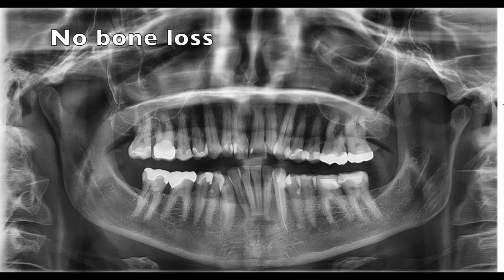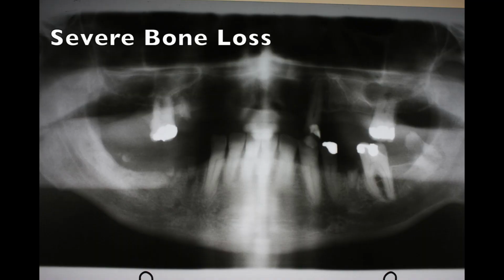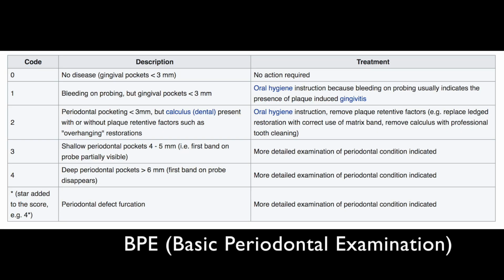Periodontal Disease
Dr Gareth Williams BDS (Wales) MJDF RCS (Eng) Dip.Clin.Hyp (Staff) MOrth RCS (Ed) MSc (Ortho) (L'Pool) DDSc (Ortho) (L'Pool), Registered Specialist Orthodontist, discusses periodontal disease. Follow him on Instagram! @dr.williamsortho (Dentistry)